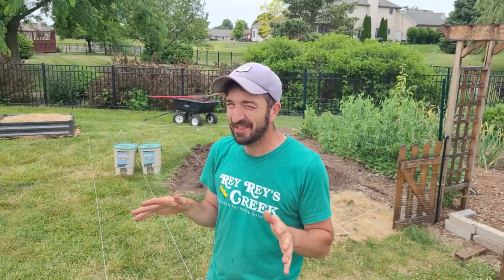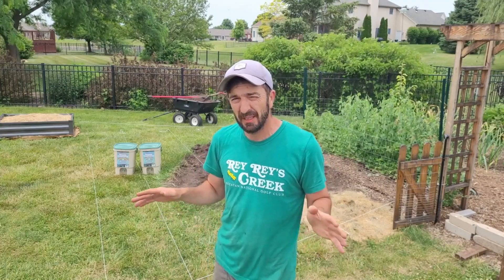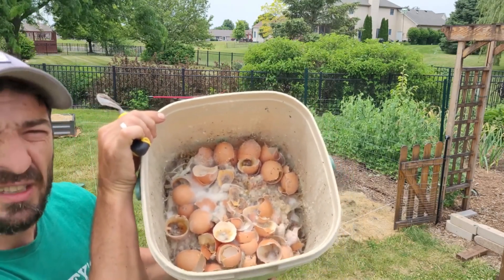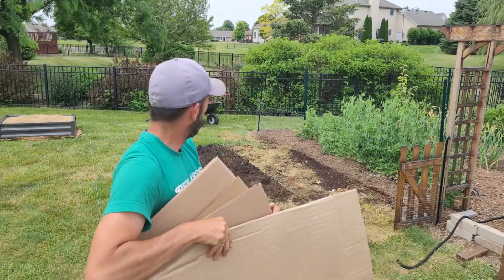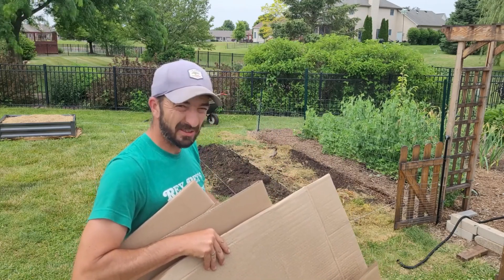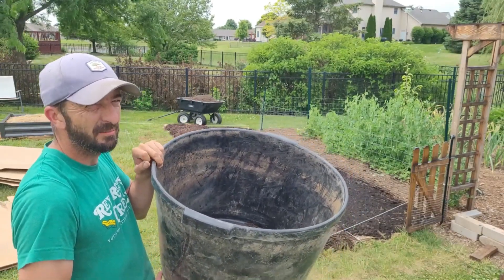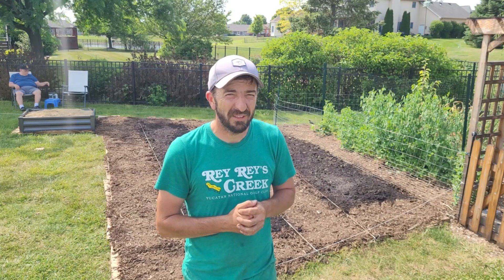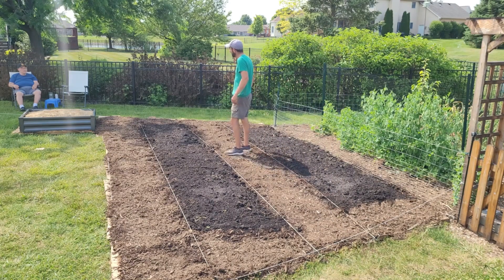Making a new, no dig, lasagne garden bed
We're expanding the Back 40 with some new garden beds. The first step is to build them, so Jason is making new, no-dig, lasagne-style, in-ground beds built with bokashi that we will plant in almost right away.